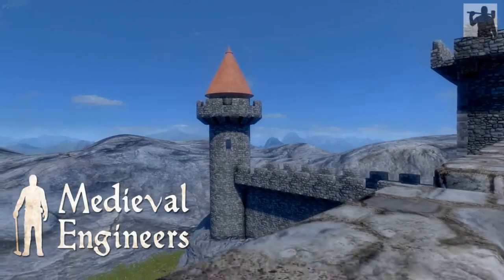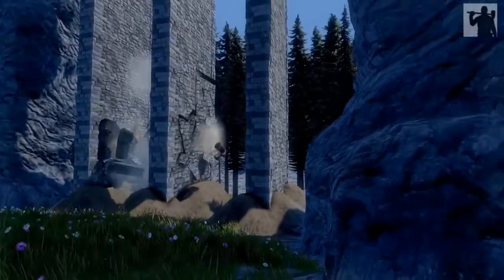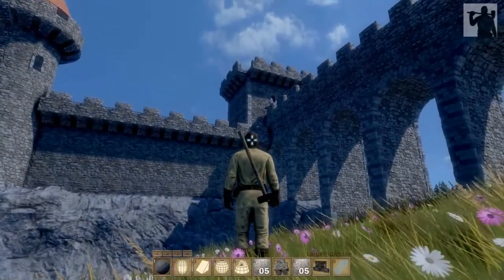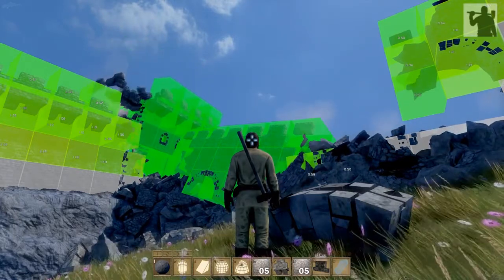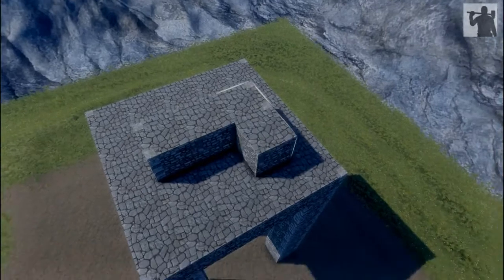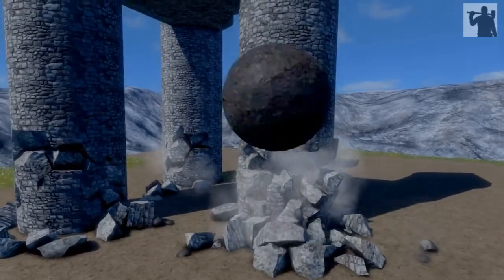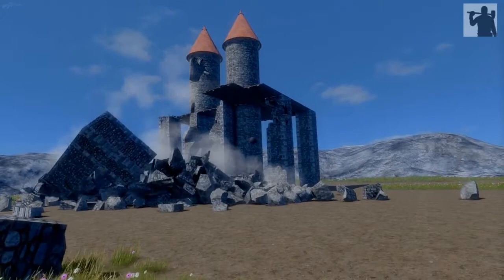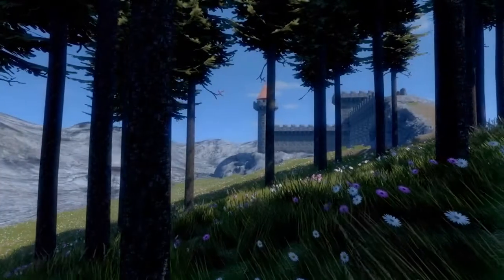Medieval Engineers Structural Integrity Preview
Uno de los aspectos más potentes de Medieval Engineers será el derrumbe y destrucción de estructuras. En este vídeo, sus responsables muestran cómo de realista será esta característica, pero también cómo edificar para evitar mantener íntegras las estructuras.